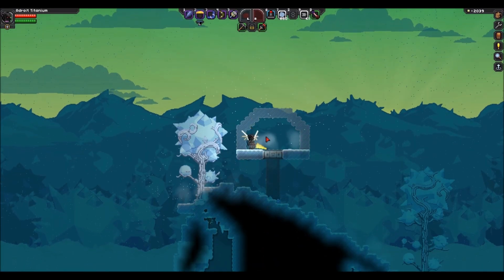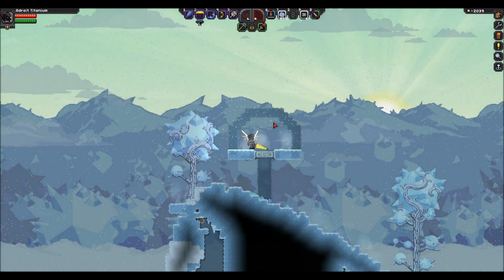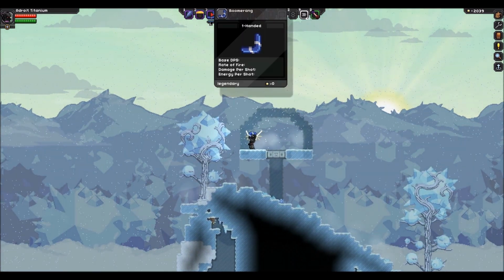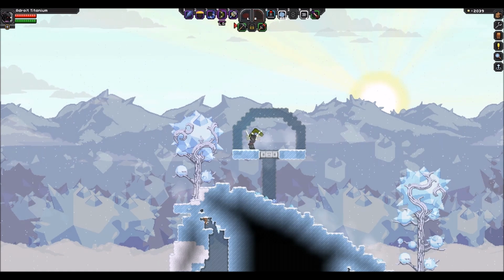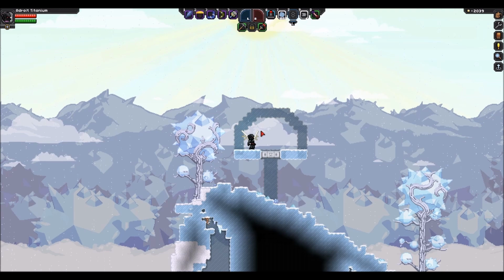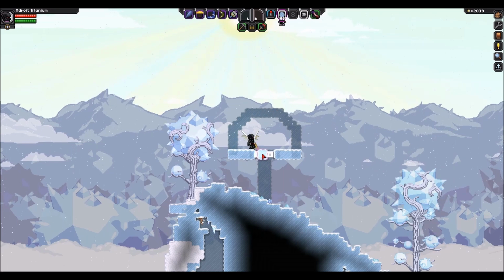Starbound Nightly: EP 19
What's up guys! Today we get to see our first bits of the combat update! Smack that like button if you enjoyed this episode and keep an eye out for more!